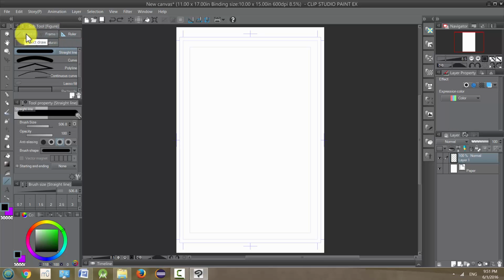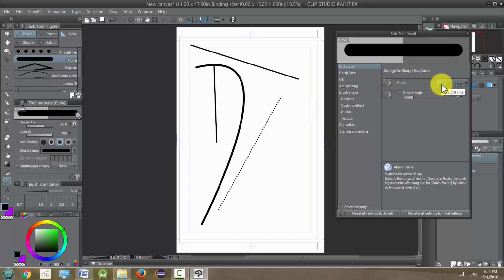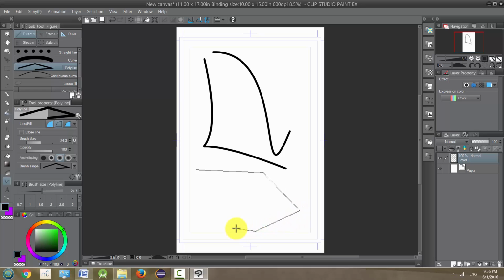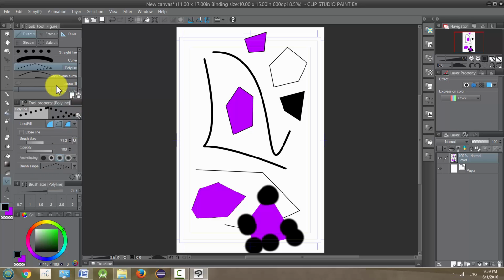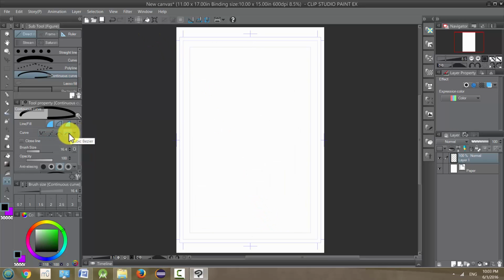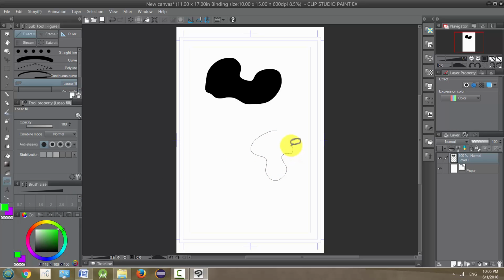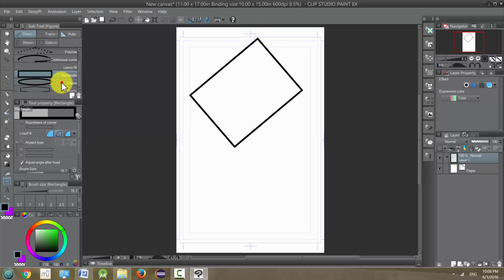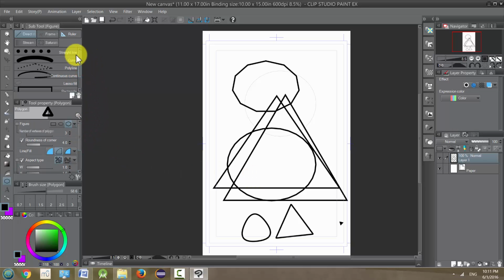Manga Studio 5 / Clip Studio Paint: Direct Draw Tool